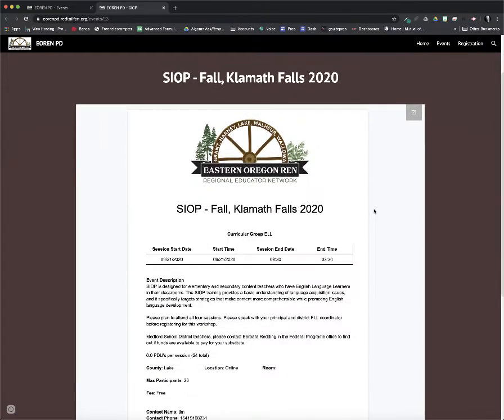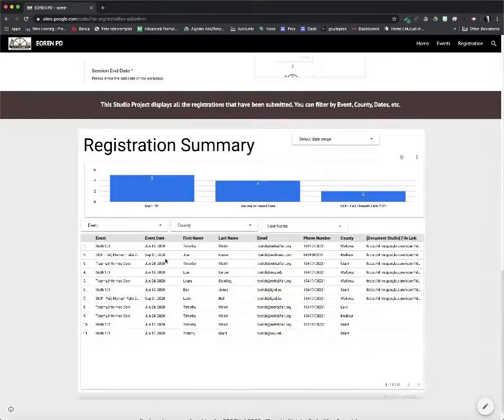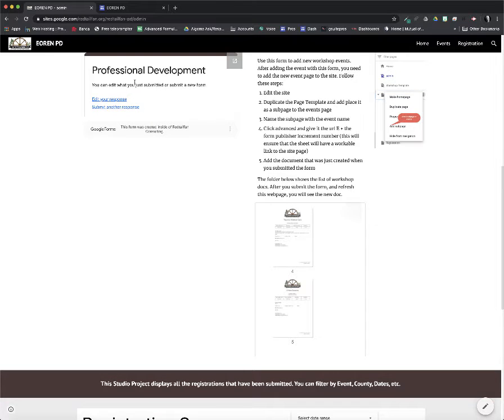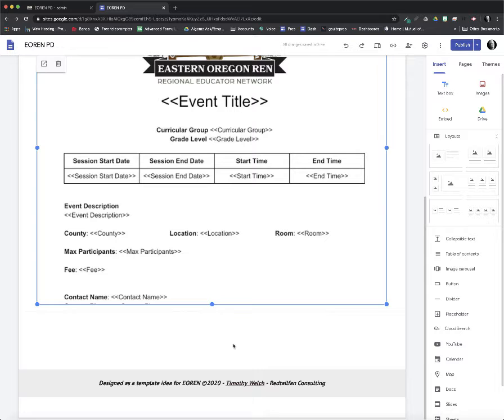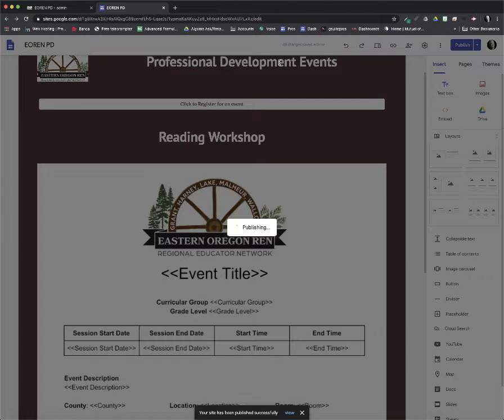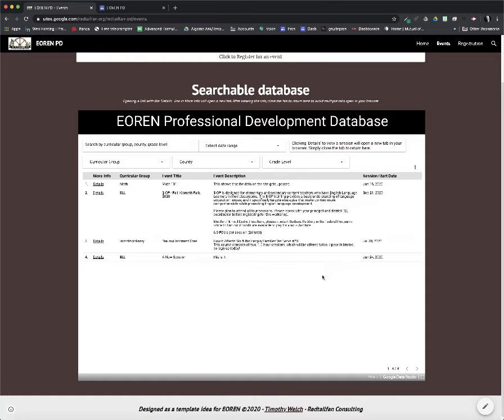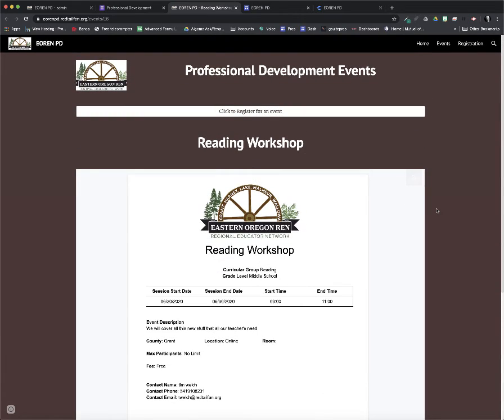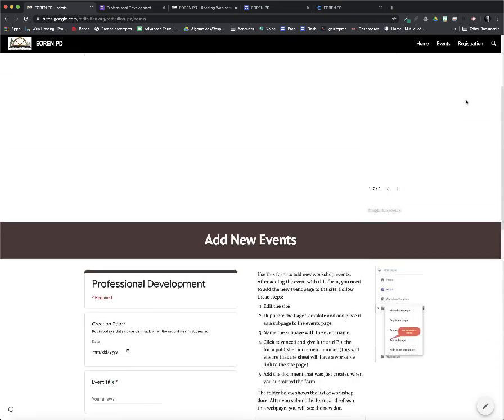PD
Use this as a training for the PD site